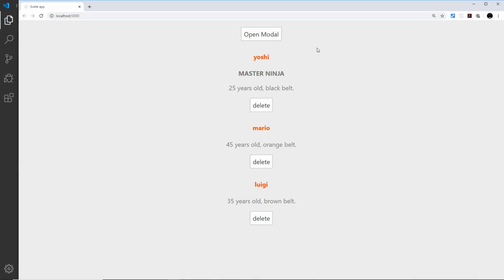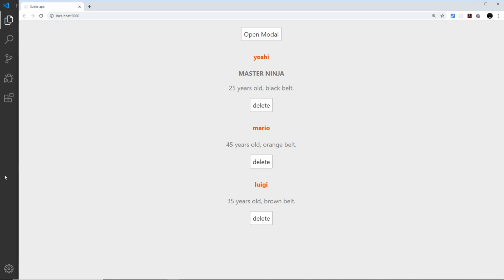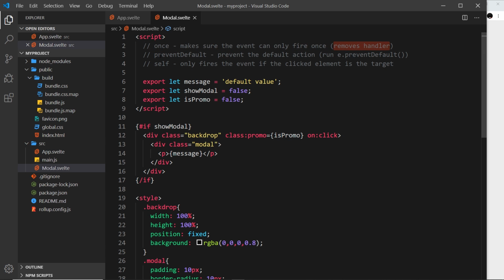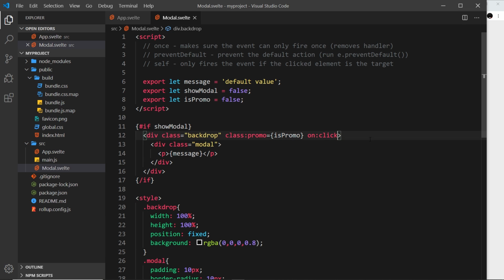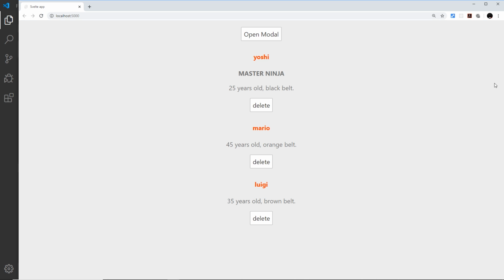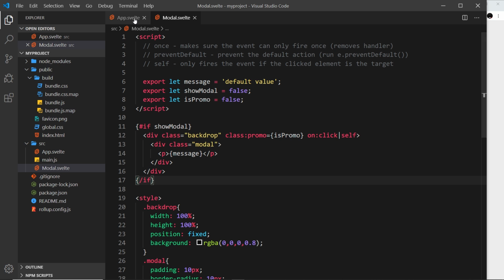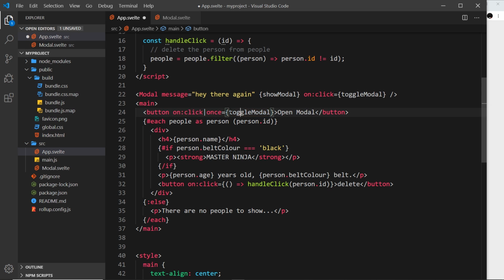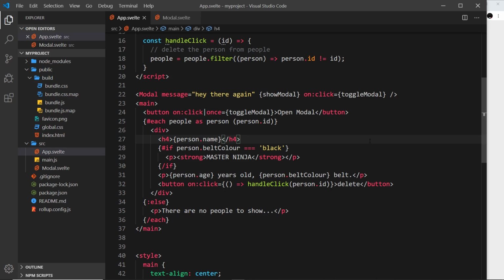Svelte Tutorial for Beginners #13 - Event Modifiers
Hey gang, in this Svelte tutorial we'll take a look at event modifiers, which allow us to easily change how we react to certain events (e.g. submit events)